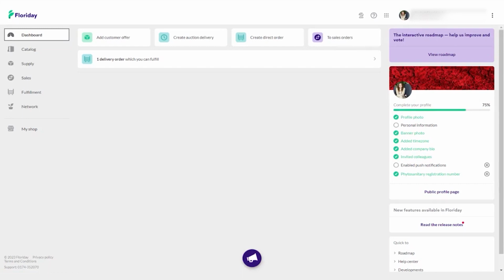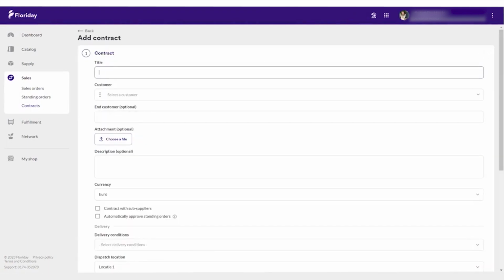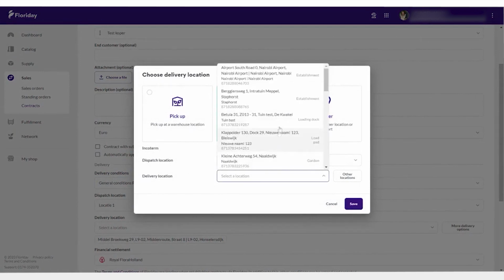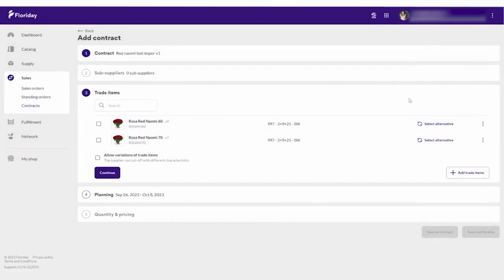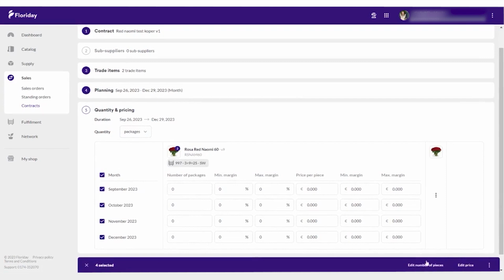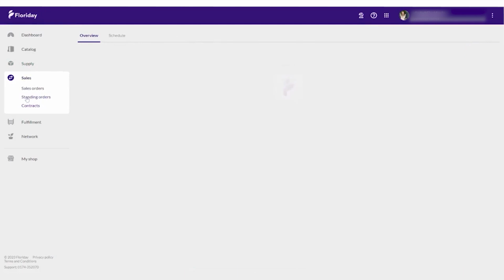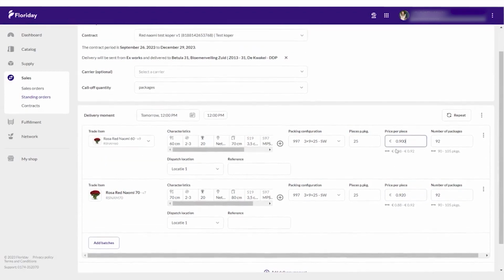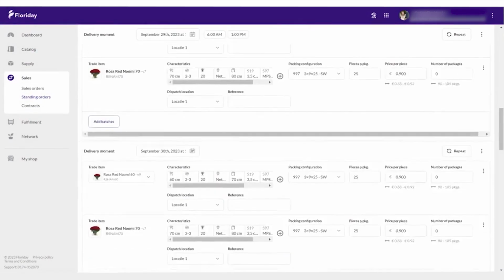Contracts and Standing orders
The online workshop 'Contracts and standing orders' covers the following topics:

► Creating contracts
► Customer-specific offer rules for long-term agreements
► Placing and managing standing orders

After watching this workshop, you'll know how to use contracts and standing orders within your company. Both parties can create contracts, but they must always be approved by the other party.

Before you view this online workshop, the following components must be set up in Floriday:

► Catalogue
► Delivery terms
► Price groups

Want to get more out of Floriday? If so, take the following workshop:

► Offers and purchasing tips
► Mix bundles